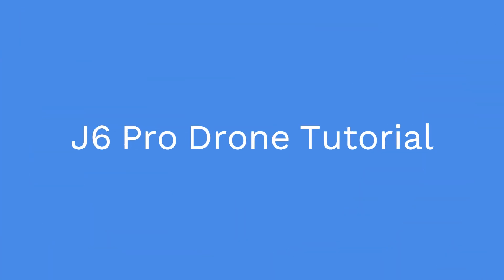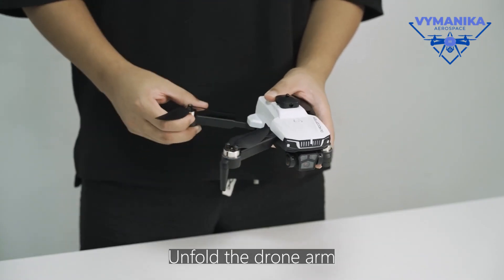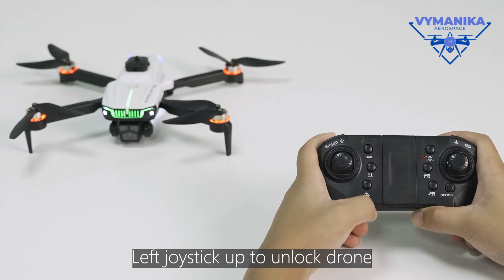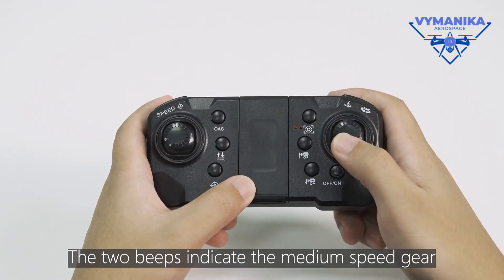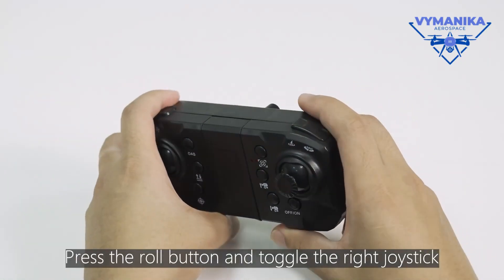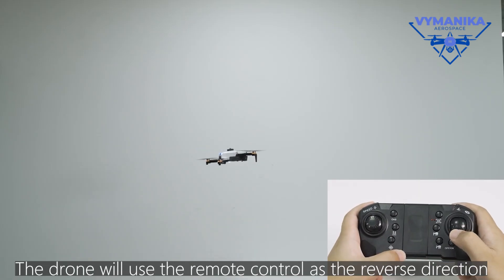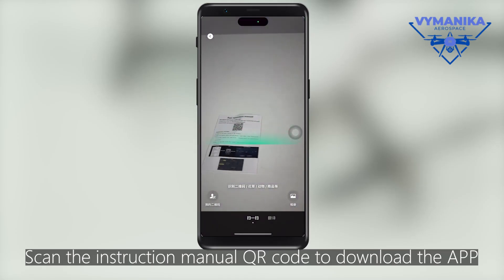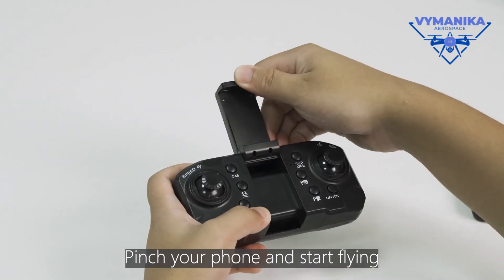J6 Pro Drone Tutorial Complete Guide for Beginners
In this tutorial, we'll dive into everything you need to know about the J6 Pro Drone! Whether you're a beginner or just looking to get the most out of your J6 Pro, this step-by-step guide covers setup, essential features, and helpful tips to enhance your flying experience. From unboxing to mastering the controls, follow along to become a pro with your J6 Pro Drone!